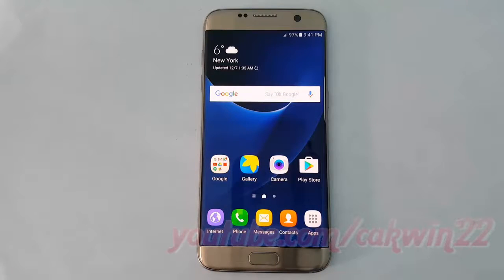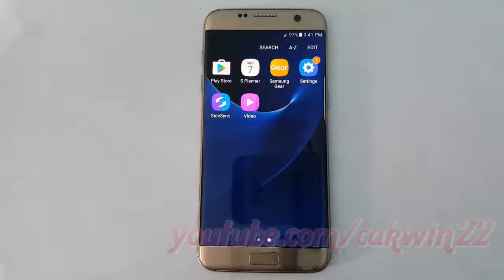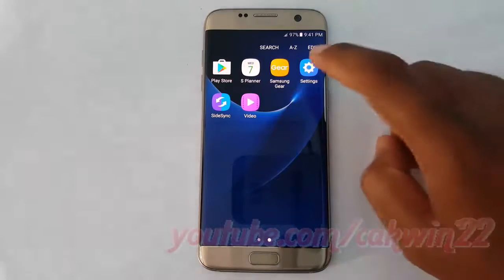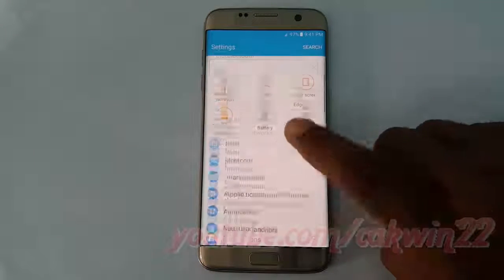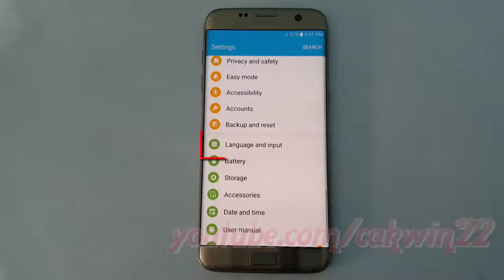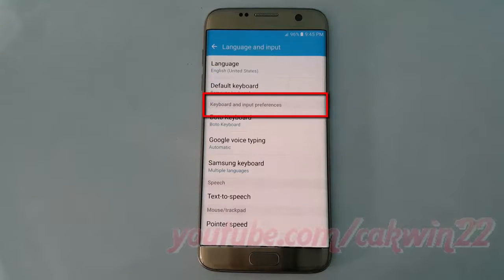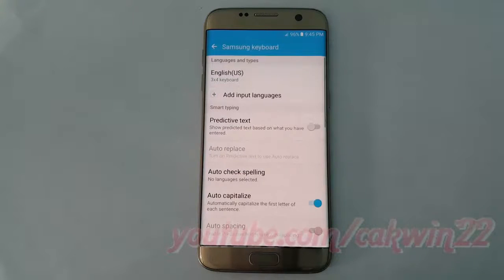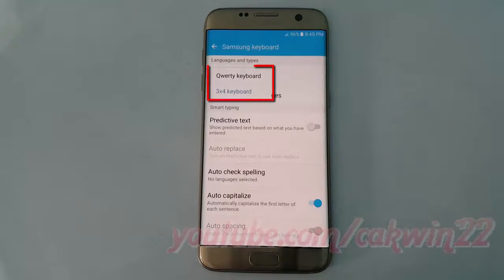Samsung Galaxy S7 Edge : How to Change Querty or 3x4 keyboard (Android Marshmallow)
This video show How to Change Querty or 3x4 keyboard in Samsung Galaxy S7 Edge.  In this tutorial I use Samsung Galaxy S7 Edge SM-G935FD International version with Android 6.0.1 (Marshmallow).